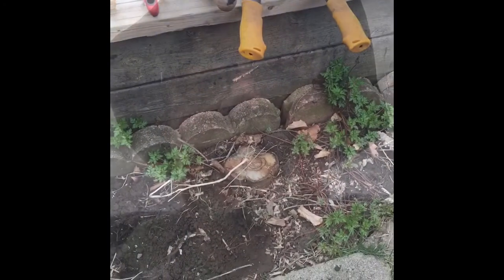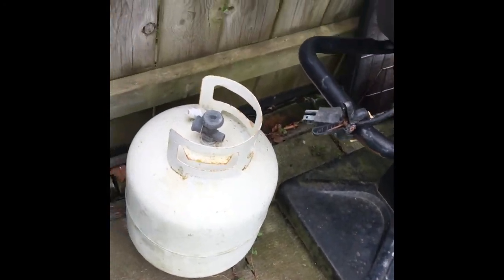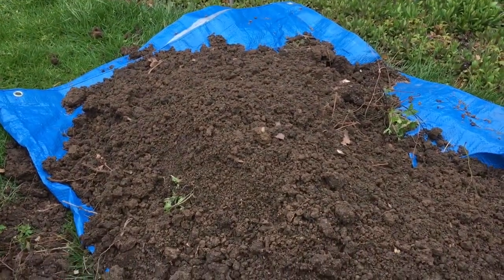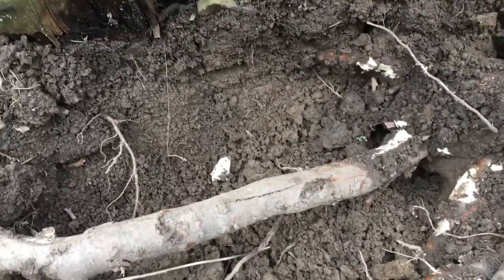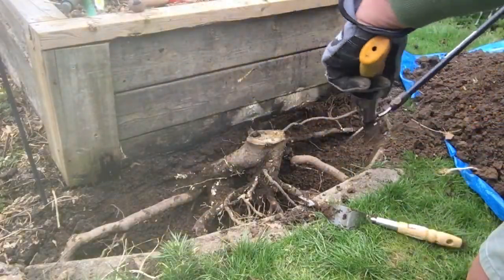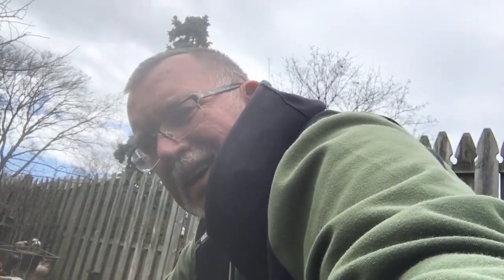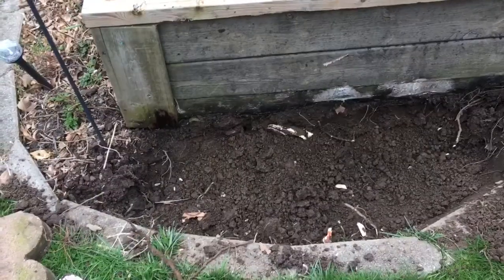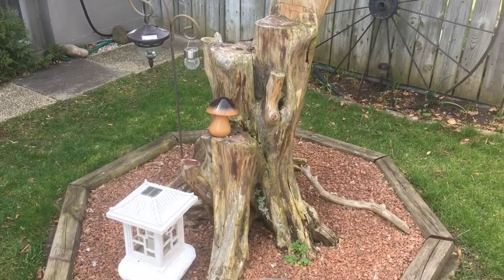Grampa digs out a Stump